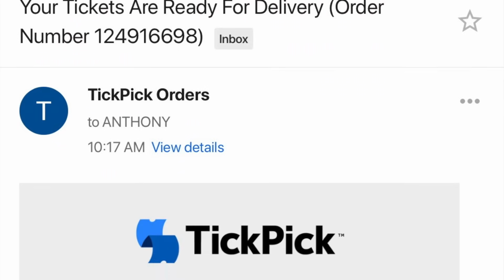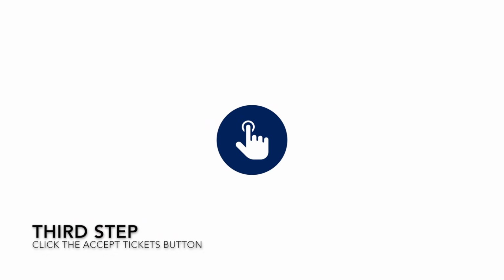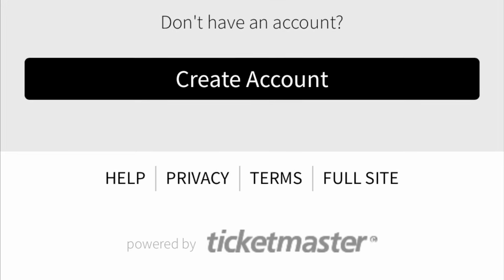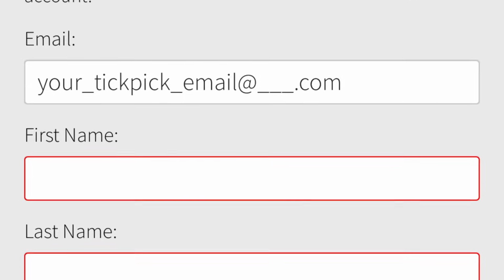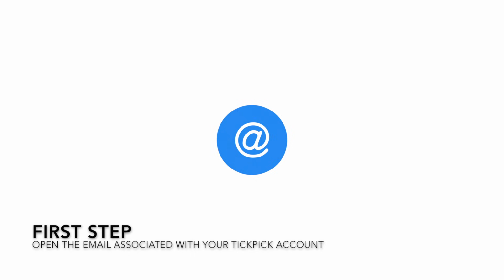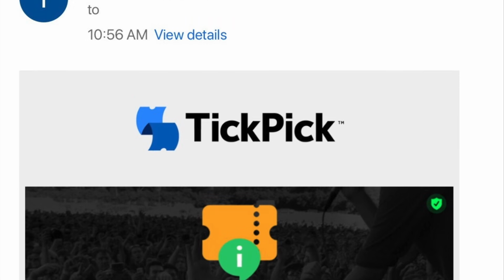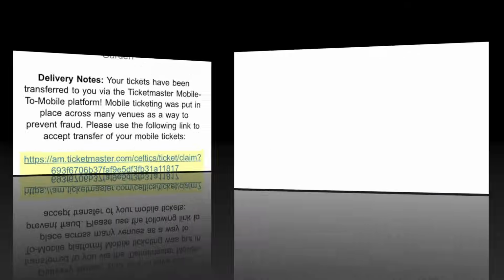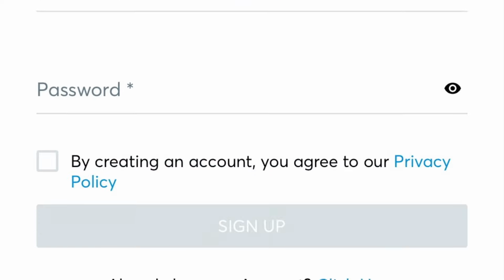How To Find Your Mobile Transfer Tickets 🤓📱🎟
ATTENTION SMARTFANS! 🤓🎟 We made this step-by-step walkthrough for anyone who has purchased mobile transfer tickets through the only noFEE ticket marketplace, TickPick.

Mobile transfer tickets can be confusing, and we know figuring out how to accept them on your device can be an even bigger challenge. By following the steps in this video, we're confident our SmartFans will be able to easily accept and view their tickets on their mobile device via Ticketmaster. Here at TickPick, we want to make the process as easy as possible so that you spend less time figuring out how to get your tickets and more time enjoying the events you love. Hopefully, this walkthrough guides you through the process well, but if you have any further questions, please don't hesitate to call or email our support staff.

If you haven't ordered tickets with TickPick before, we'd like to welcome you to the ONLY noFEE ticket marketplace on the market- offering all in pricing on every possible event on your bucket list. The days of arriving at the checkout page only to find endless fees are finally over.

Download the TickPick app today!
Available in the Apple App Store and Google Play Store.